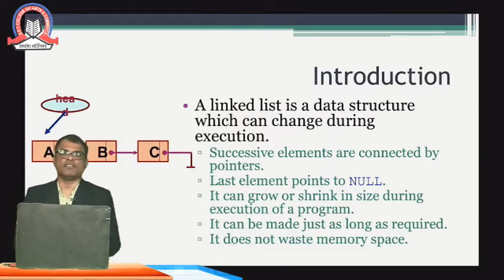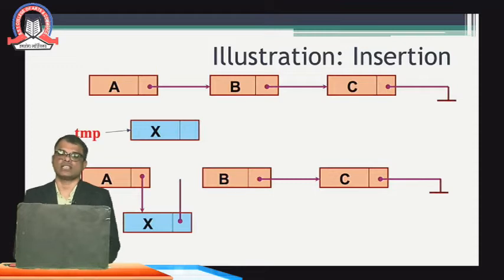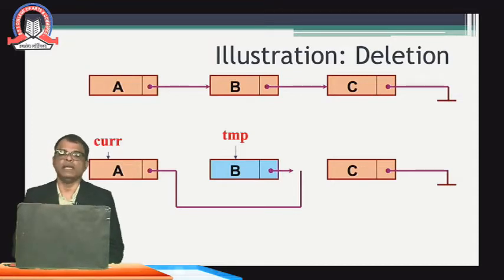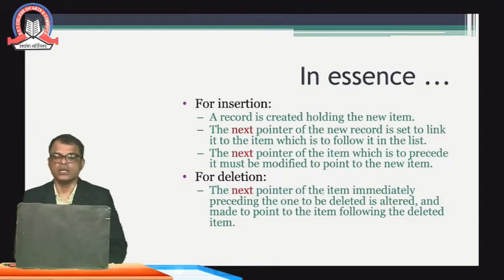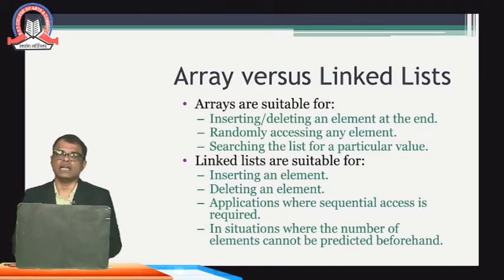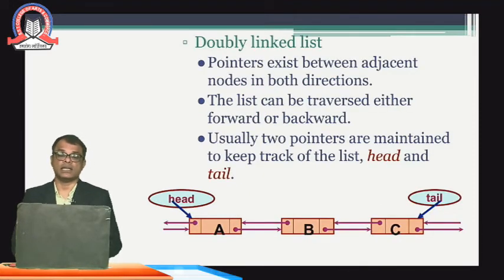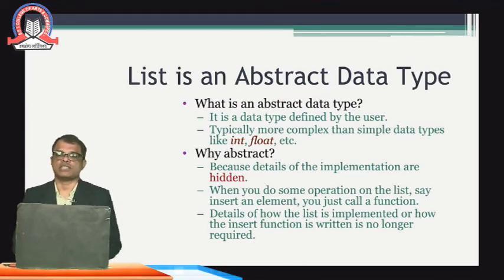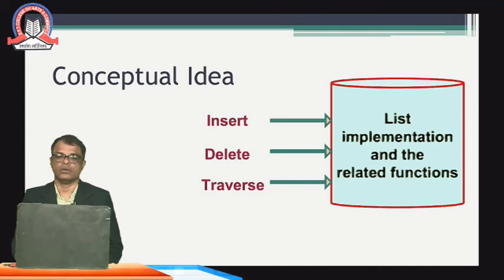Linked List| Data Structure| SYIT- Sem 3 | SST College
Subject :  Data Structure

Class :   SYIT

Sem :  Sem 3

Stream :   IT

Teacher :  Krishna Salgaonkar